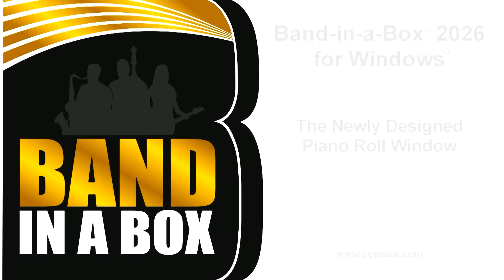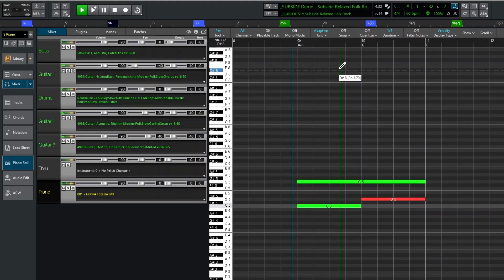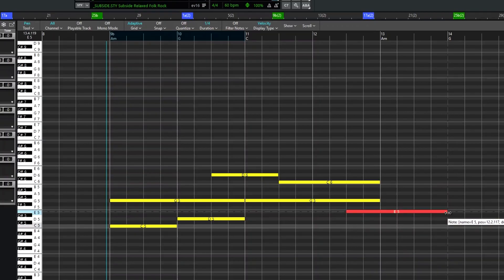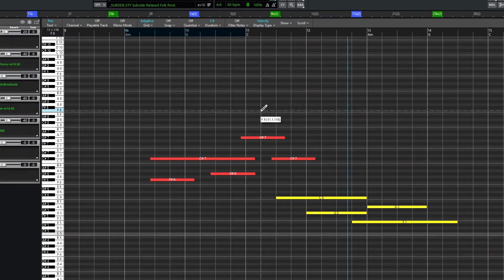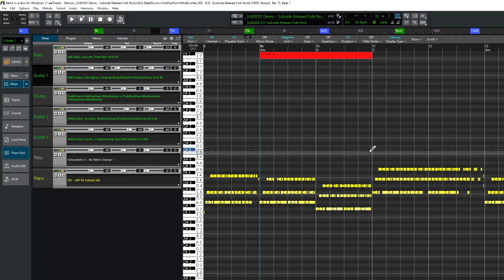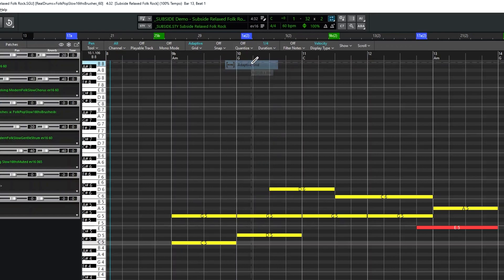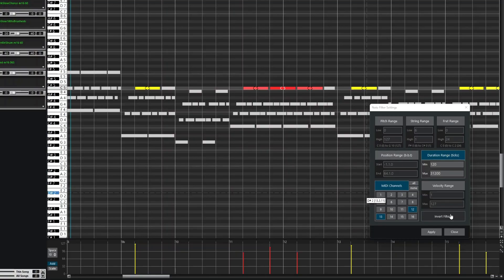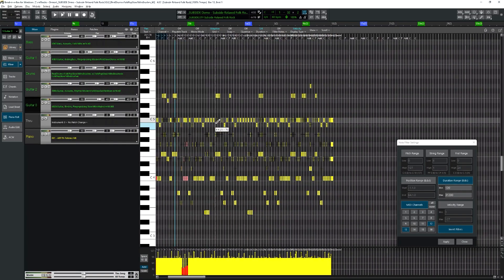Band-in-a-Box® 2026: The Newly Designed Piano Roll Window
This video goes over the new piano roll window in Band-in-a-Box® 2026 for Windows®.